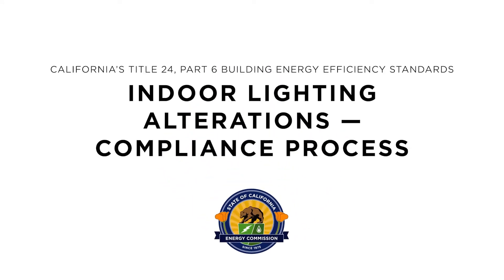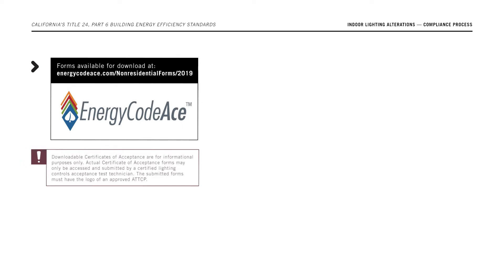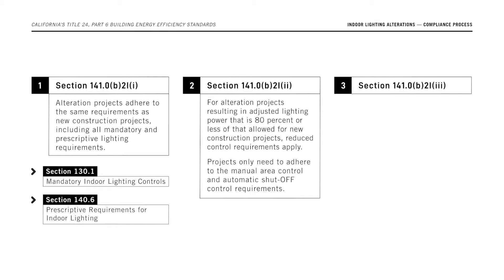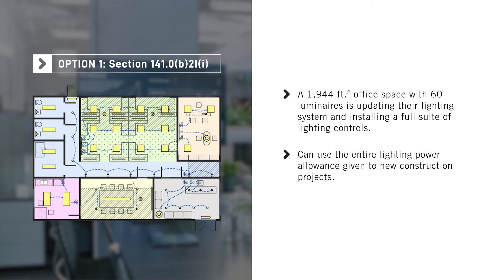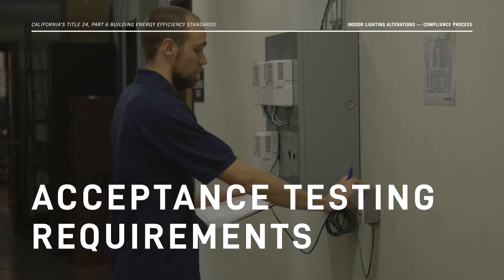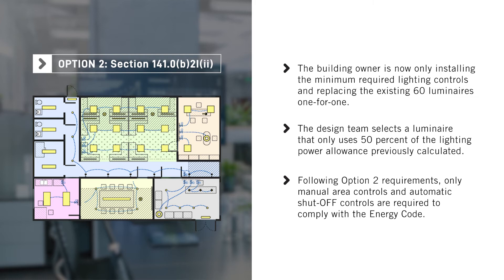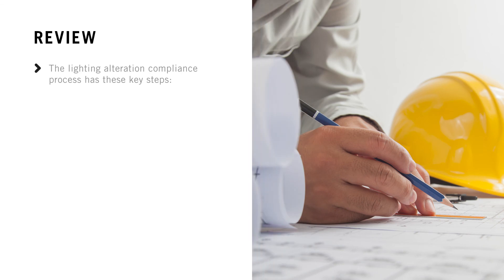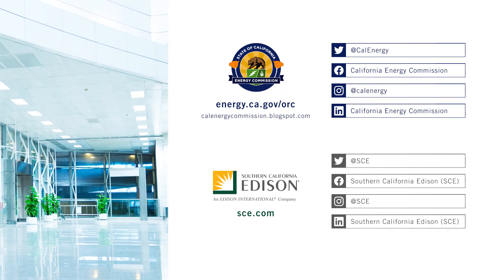2019 Title 24: Indoor Lighting Alterations - Compliance Process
This video provides an overview of the indoor lighting alterations compliance process regulated by the 2019 Energy Code.